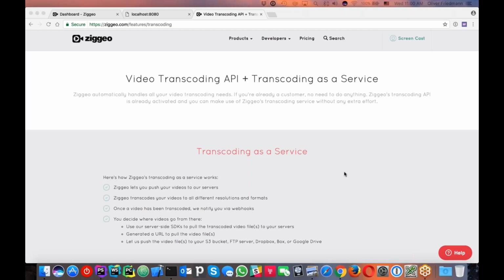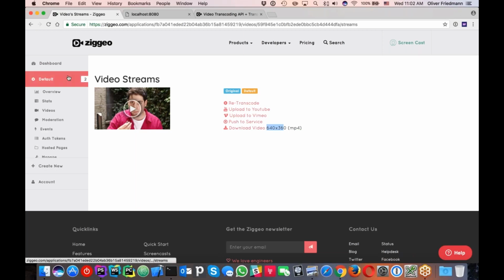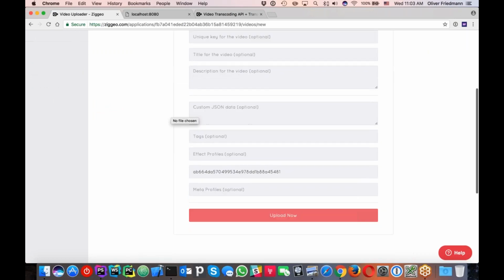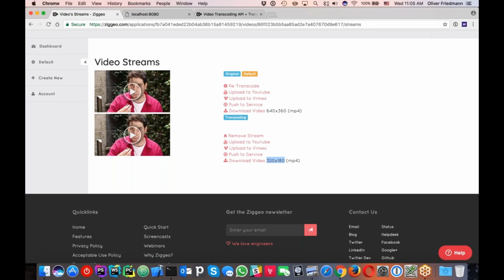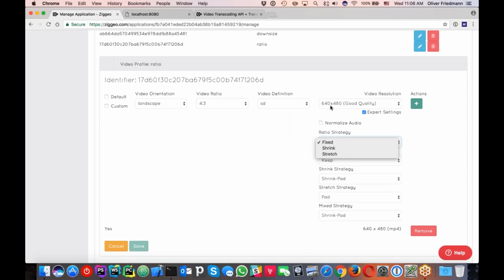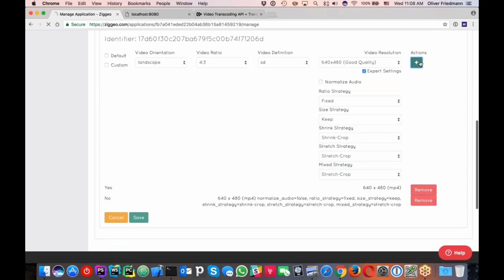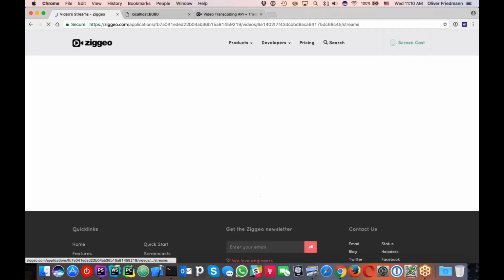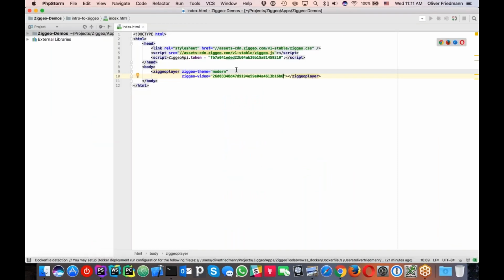Webinar: Advanced Transcoding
Ziggeo continues its webinar series. You’ll learn how to customize the transcoder to automatically convert your videos into different resolutions, aspect ratios, and how to automatically crop and pad them. You’ll also learn how to select particular transcodings in our video player.